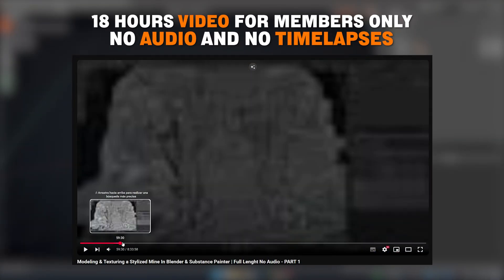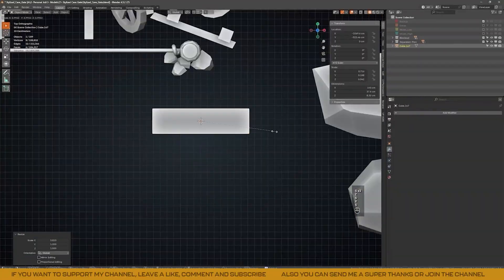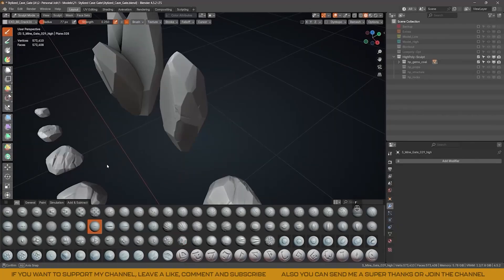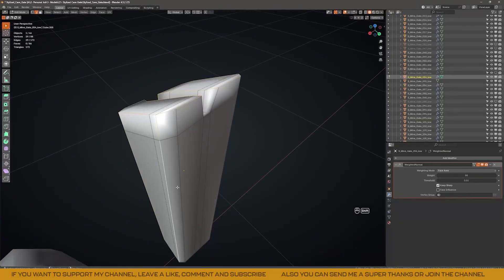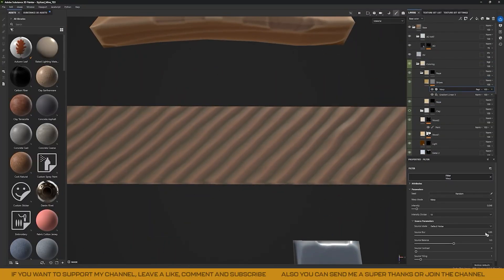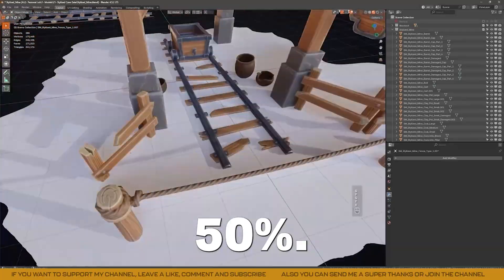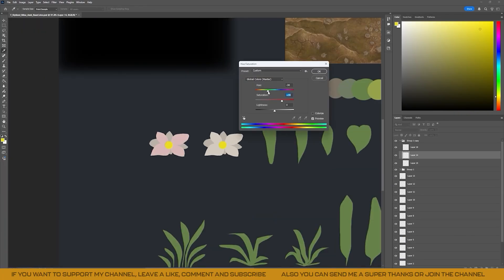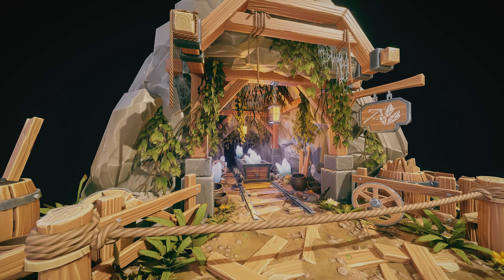I Spent 18 Hours Making This Stylized 3D Mine - Here’s How in 16 Minutes!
Watch the full creation of a stylized 3D mine, modeled in Blender and textured in Substance Painter. This game-ready asset is perfect for modular environments, desert or mountain scenes, and stylized game worlds. Follow the complete workflow from blockout to final textures, including sculpting, UVs, and modular setup.

- Do You Need Custom 3D Game Assets?

Software used:

- Blender 4.5
- Substance Painter 2025
- Photoshop 2025

Timestamps:

0:00 Intro
0:39 1- Blockout
2:22 2- Separate The Pieces
4:15 3- Sculpting
6:17 4- UVs And Low Poly
7:20 5- ID Maps
7:50 6- Bake And Texturing
9:59 7- Building The Mine
11:57 8- Ground Material
13:26 9- Foliage 2D Painting
15:19 10- Final Result